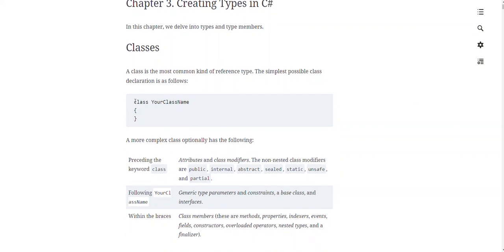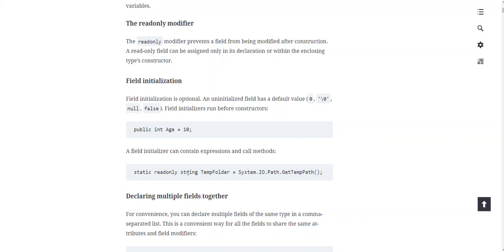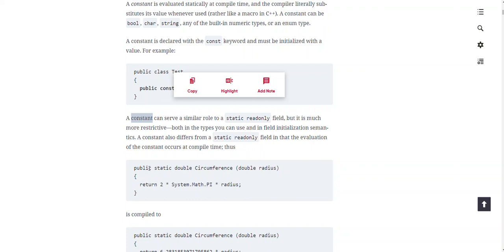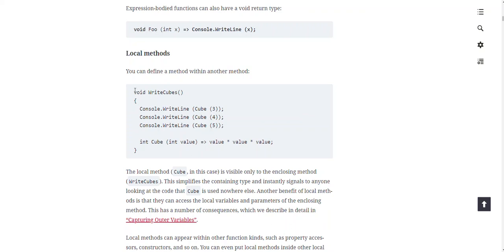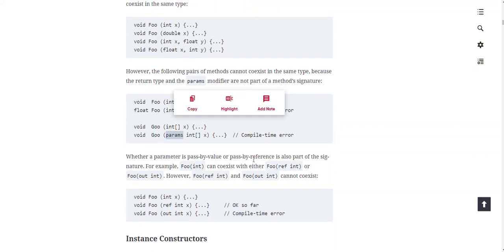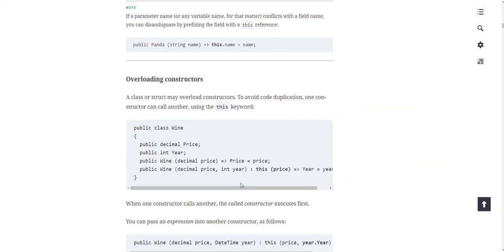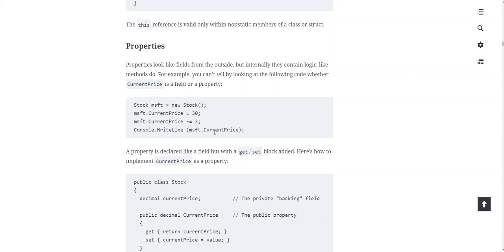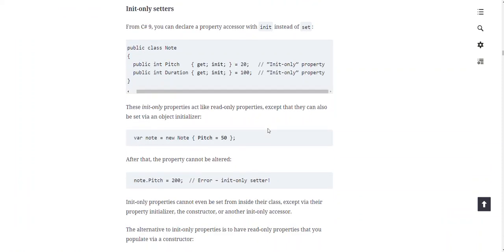COP2360 Module 3 1